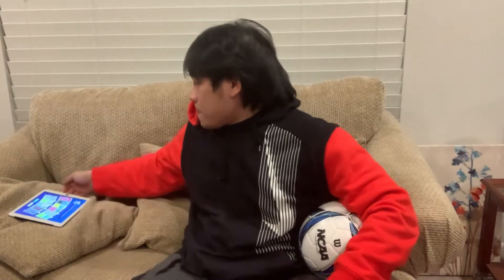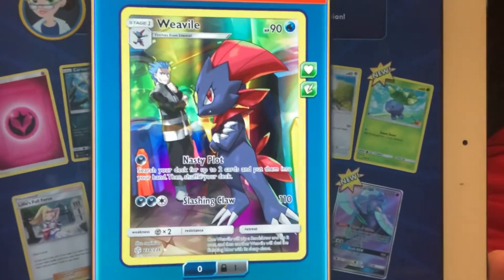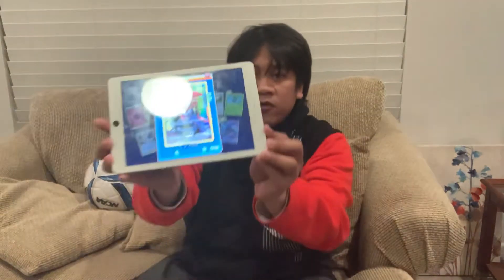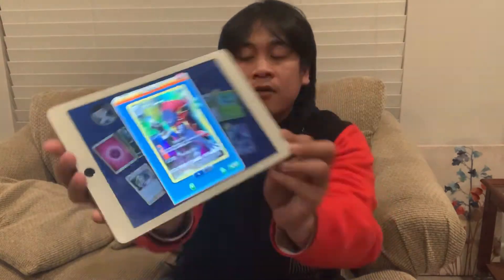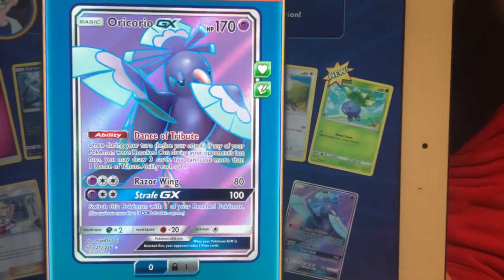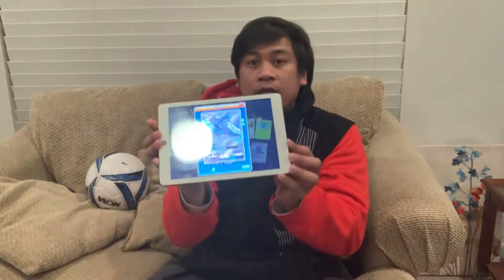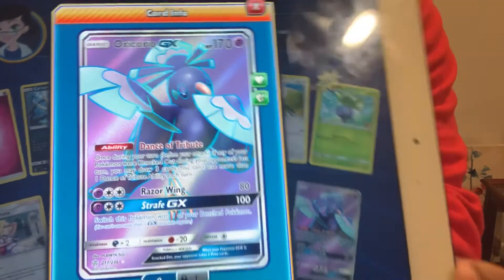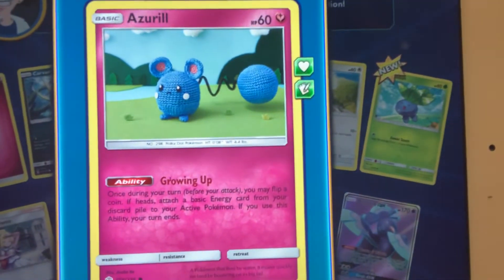Weavile Pokémon with Sage